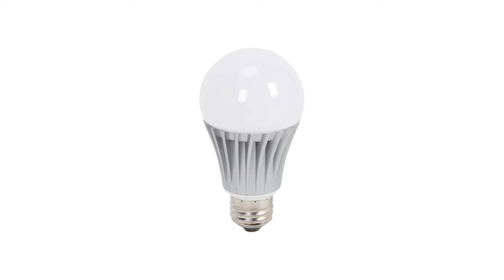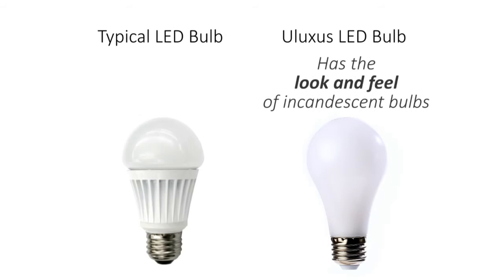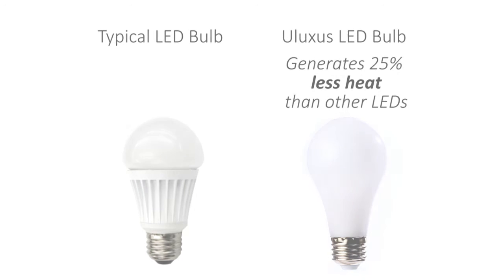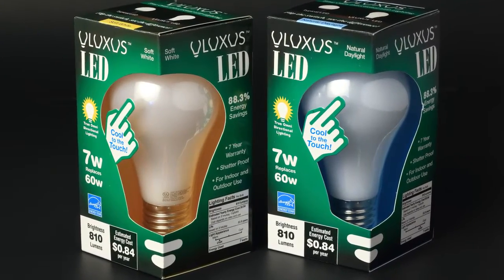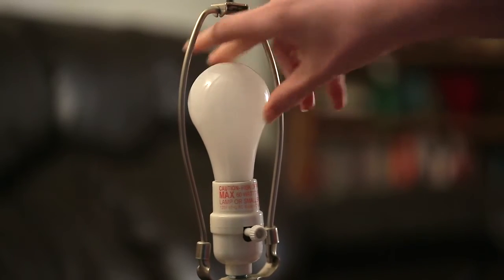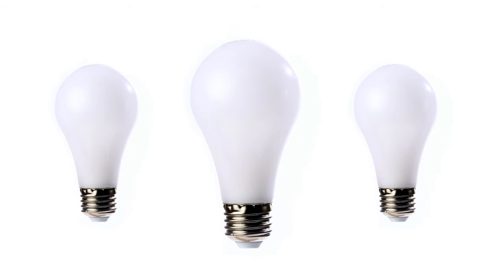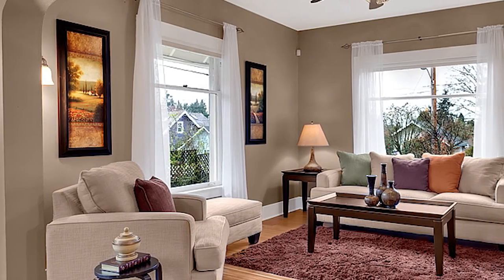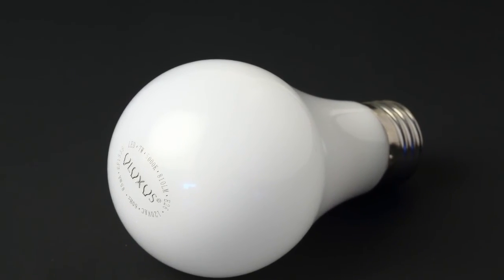ULUXUS - True Omni Directional LED A19 Bulbs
Why settle for half? Flip the switch and see the difference!

You're looking at the most INNOVATIVE A19 light bulb available since Thomas Edison invented it! This is the complete Omni Directional LED Light Bulb -- the most efficient, energy-saving, shatter-proof, and cool-to-touch light bulb with a TEN year warranty and Energy STAR certificate!

Watch and see how this LED light bulb compares with typical LED light bulbs: the ULUXUS LED A19 bulb emits lighting from the ENTIRE bulb surface (nearly TWICE the surface area of all other LED bulbs) and uses even less energy! The ULUXUS LED light bulb looks NO DIFFERENT than a traditional incandescent light bulb, truly emitting light in all directions! Why should LED light bulbs look different than a regular light bulb?